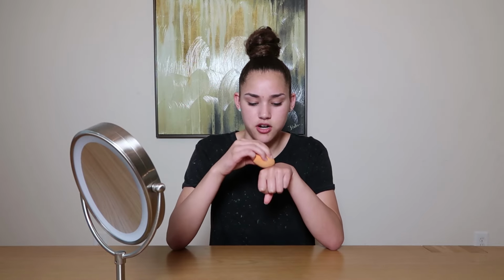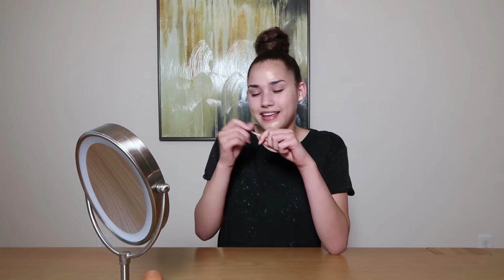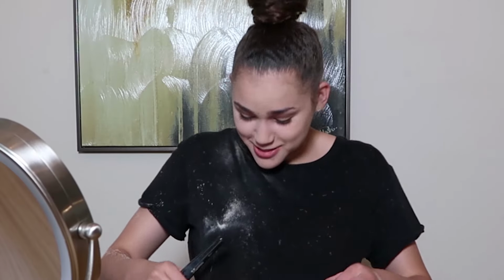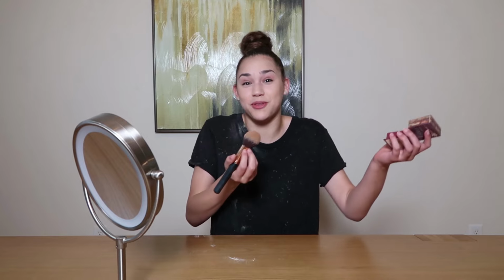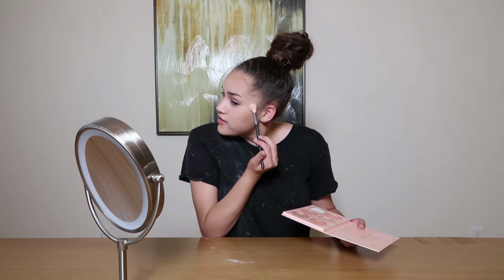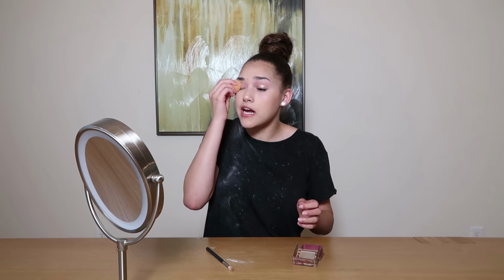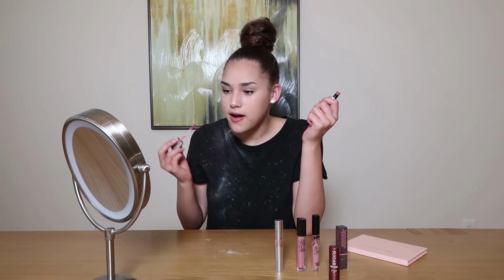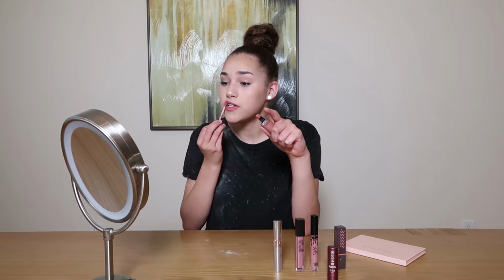My Everyday Makeup Routine (Gracie Haschak)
Hey guys!  This week, Gracie explains her everyday makeup routine!  What about you?  Is this similar to your makeup routine?  Let Gracie know in the comments below!

New to our channel?  Our names are Madison, Gracie, Sierra and Olivia and together we are the Haschak Sisters! We have been dancing all of our lives and LOVE music!  We started this YouTube channel to share our music and hope you’ll join us on our journey!  We love meeting new friends!

Like our music? We would LOVE to connect with you online and let you know when we upload future videos! If you like THIS music video and want to help spread the word, it's easy! That really helps a lot!

We love you!! xoxo

OFFICIAL HASCHAK SISTERS LINKS